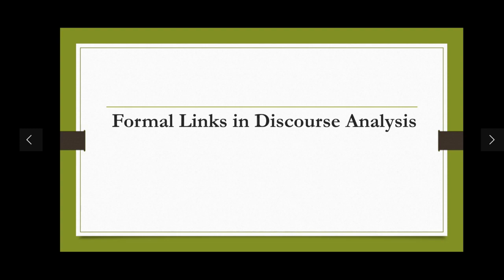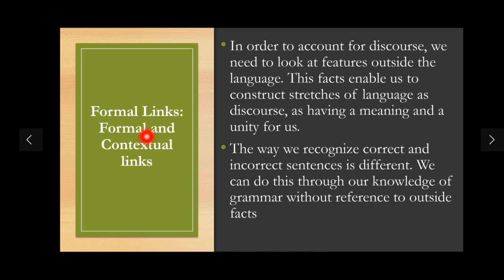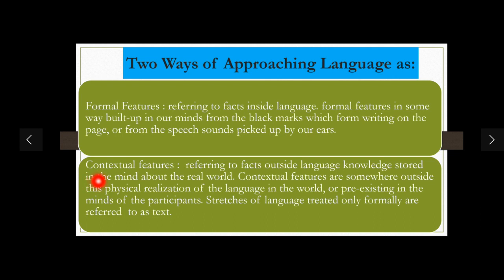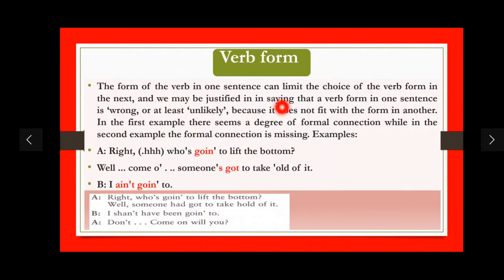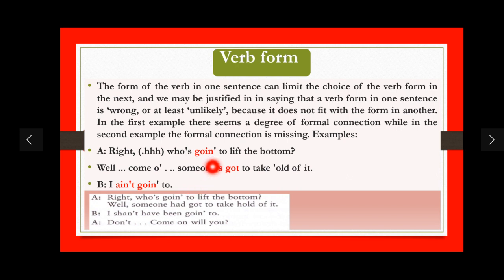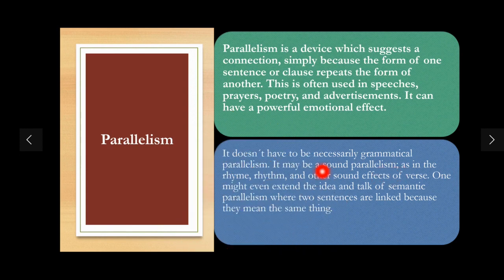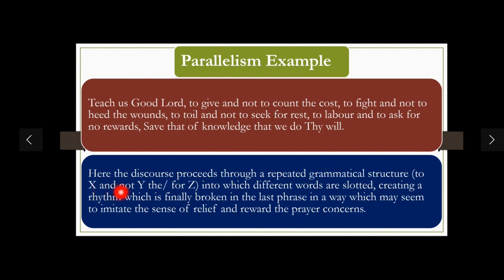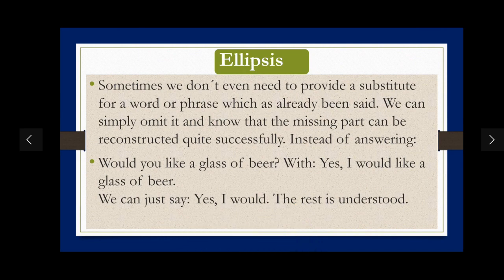Formal links | Cohesive Devices | Discourse Analysis | ( part 1)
This  video lecture aims to discus in detail formal links/ cohesive devices in discourse analysis. Discourse analysis is taught as a subject to most of gradate and post graduate students. This video is very useful for students who are preparing for exam. Furthermore, this lecture is also beneficial for those students who want to conduct their research in the field of discourse analysis.